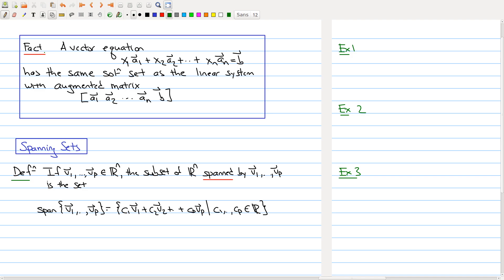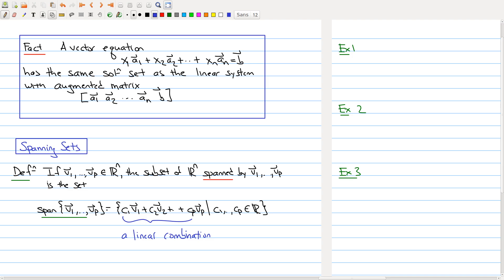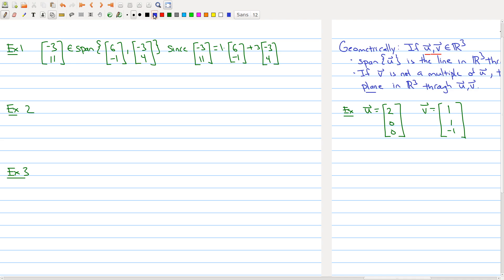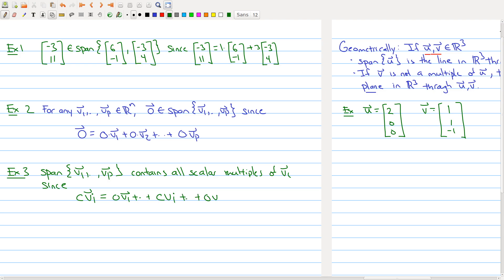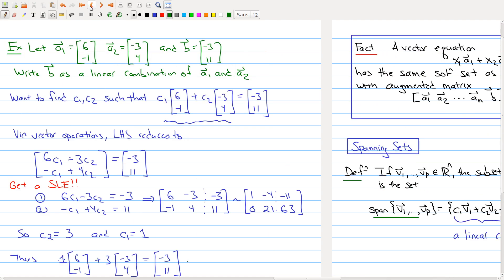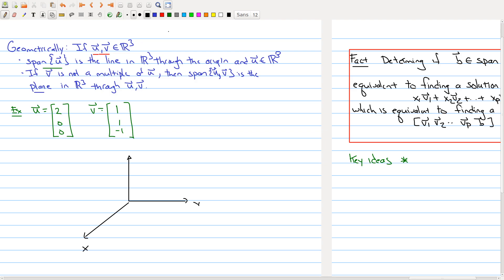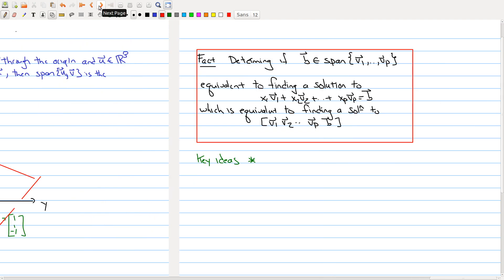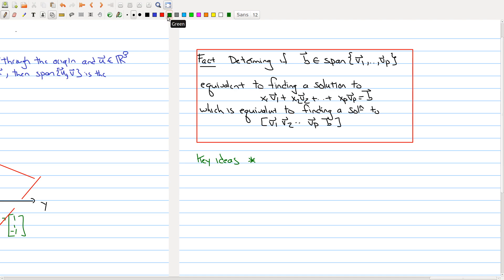Math 1B03 (2020-21) Lecture 4 Part 4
In Lecture 4 we learn about vectors in R^n, linear combinations, and span.

Part 4 introduces the span.